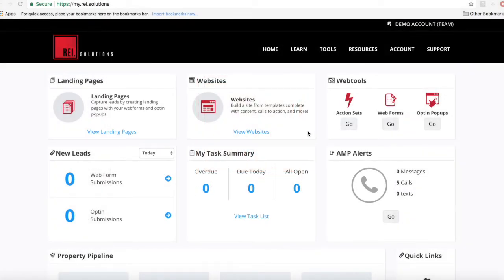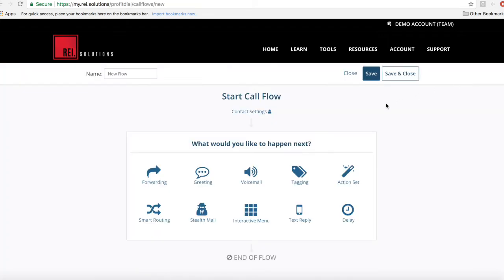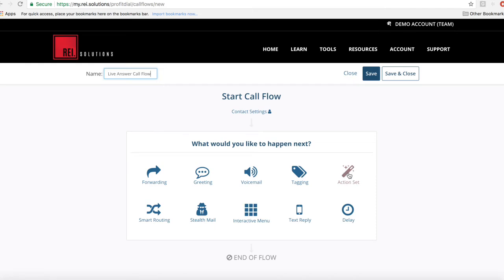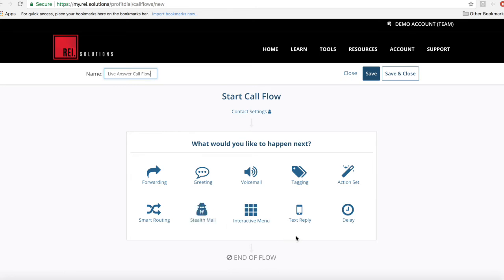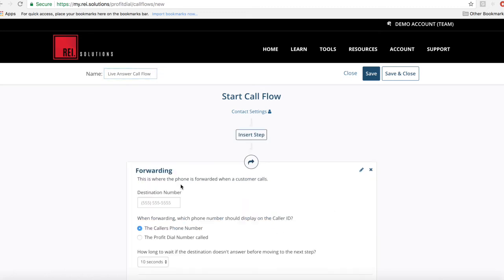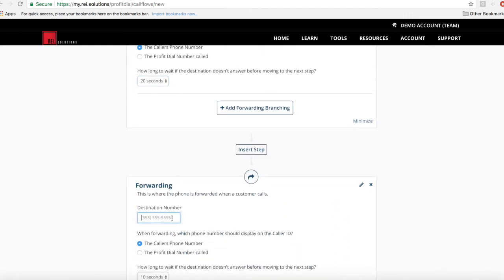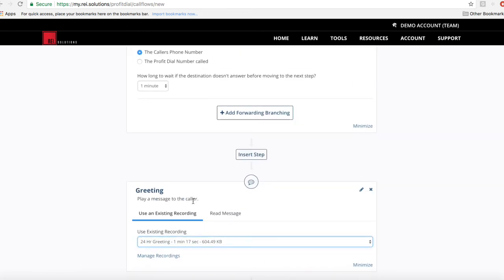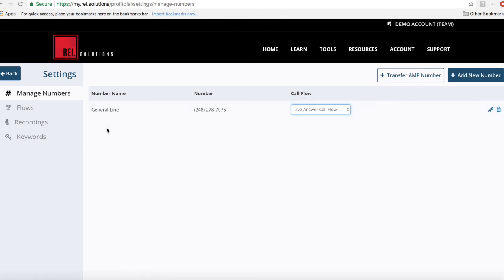How to Create a Call Flow in Profit Dial - REI.solutions Tutorial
Learn how to create a call flow for your Profit Dial call capture phone number in REI.solutions. Build active responses and automated follow-up right into your marketing call capture phone system.

A powerful, simple-to-use CRM that provides lead capture, client management and project management tools to real estate investors. This integrated system includes a landing page builder for automated lead capture, easy-to-use action set organizers that provide unlimited auto-response capabilities, and a property pipeline with marketing campaign blasters, property analyzers and a task builder for steering projects through to the finish. REI.solutions allows real estate investors to save time and provides freedom to focus on money-making activities like closing more deals.